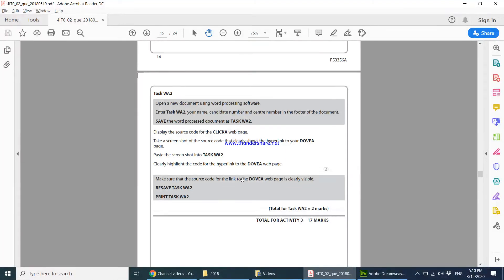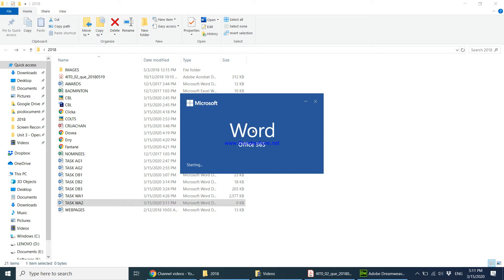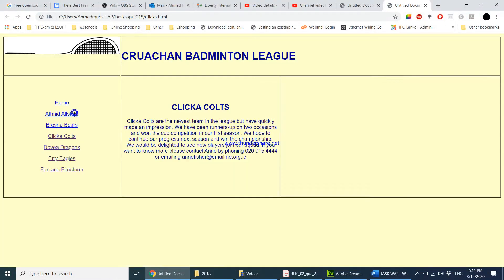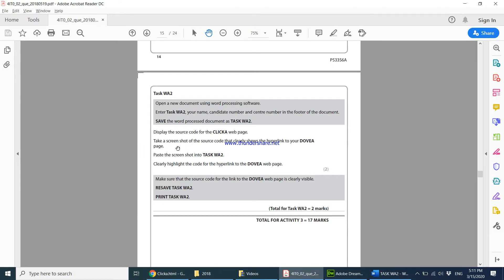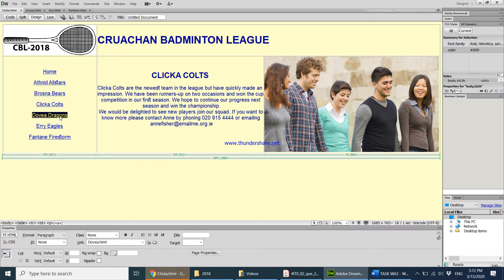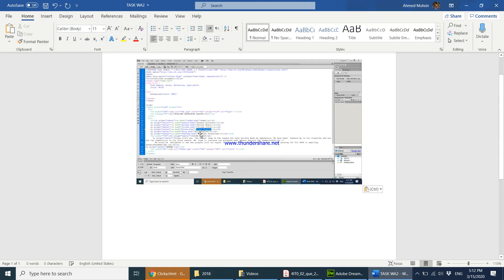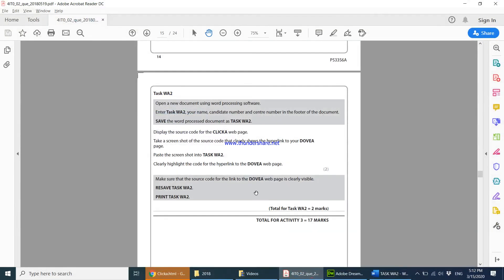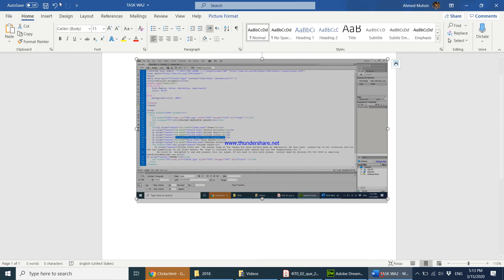2018 - Task WA2 - Edexcel IGCSE ICT Practical Exam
Task WA2 - Web Authoring Software from June 2018 - Edexcel lGCSE ICT Practical Exam